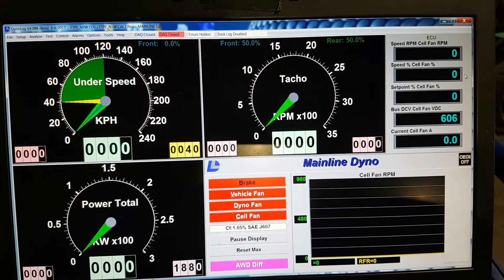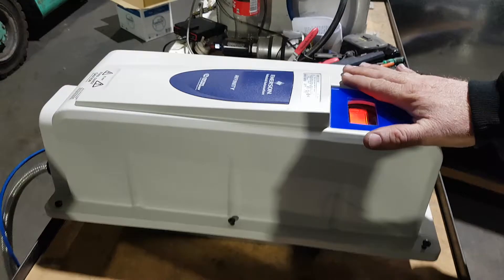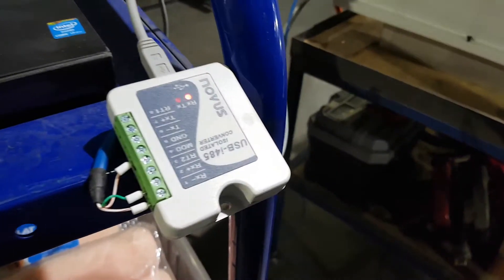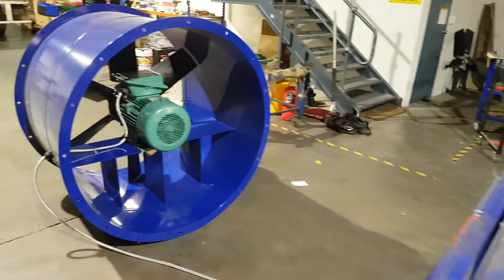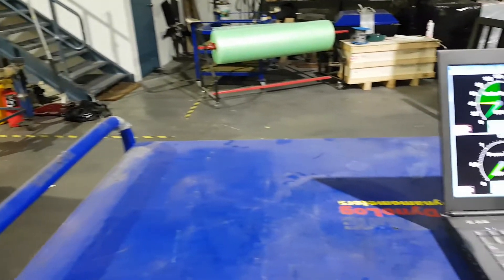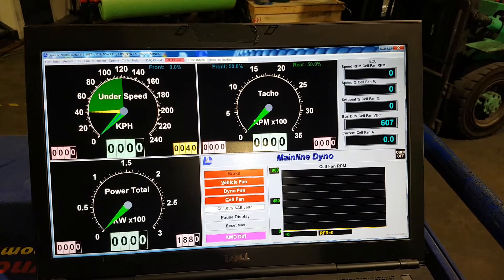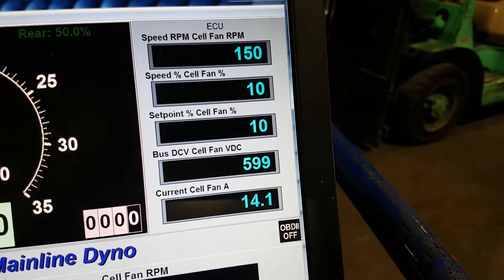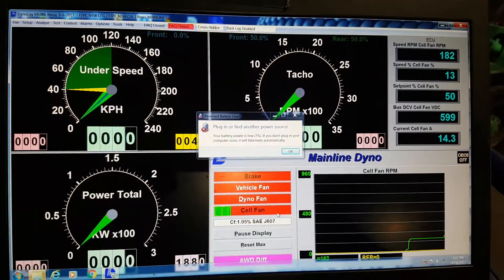Mainline Dyno Variable Speed Control of Cell Extraction Fan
A demonstration of controlling a fan via a variable speed drive (VSD). On a Mainline DynoLog Dynamometer, various fans can be controlled simultaneously via the dyno software including vehicle cooling fans, cell extraction fans and auxiliary fans.

The operator can specify maximum speed, ramping on or off rates, fan idle settings. The vehicle's cooling fan, or other fans,  can be set to increase it's speed proportional to the dyno road speed.